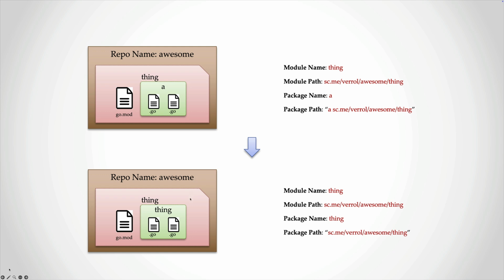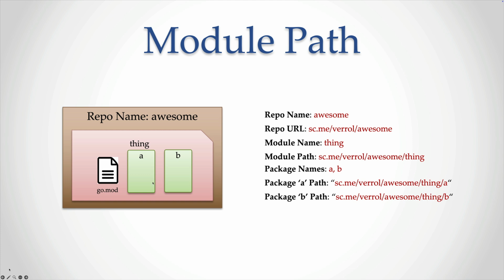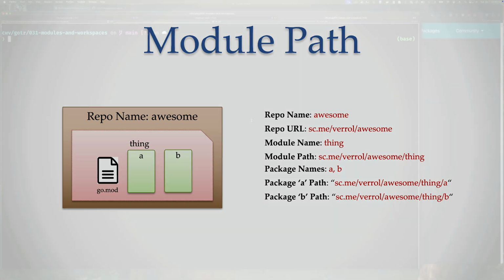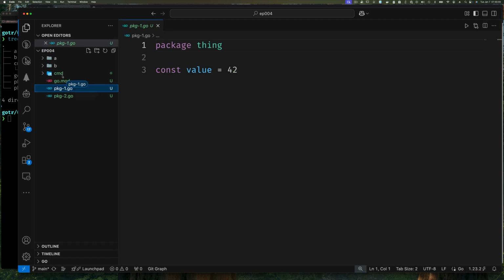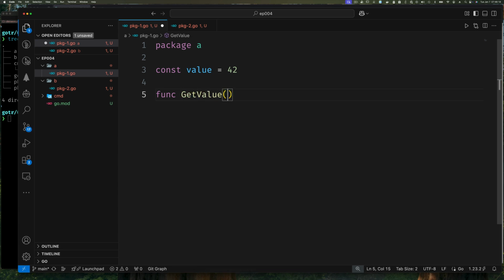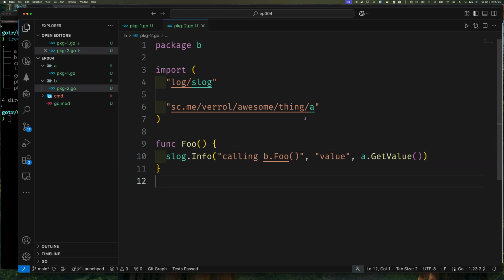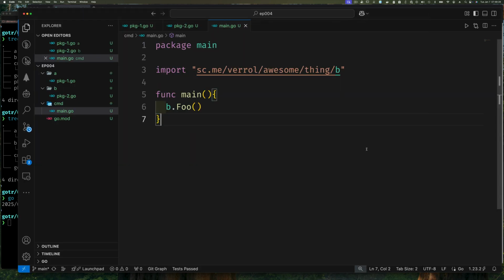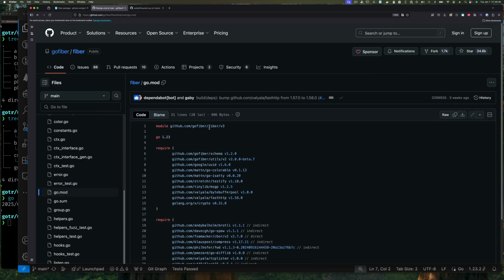Go Modules and Packages: Creating Subdirectory Packages (Ep. 4)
Learn how to organize Go packages within subdirectories of a module. This video covers the third method of package creation in Go, demonstrating how to import and use packages located in separate folders. We explore accessing exported values and best practices for package structure. This is episode 4 of our Go modules and packages series. (Ep. 4).

Key topics covered:
- Setting up a GO module in the root directory.
- Importing a package that resides in the same directory as the module.
- Understanding the nuances of GO module dependencies.

0:00 Introduction
0:51 Recap
3:37 Creating Packages in Subdirectories
5:30 Accessing Exported Values and Imports
8:30 Explore Real-World Examples
10:30 Outro